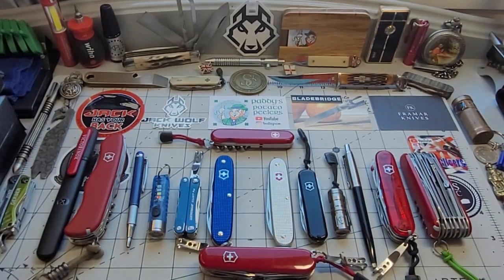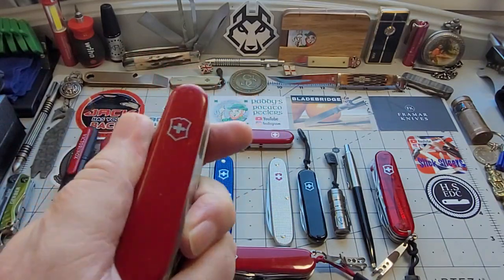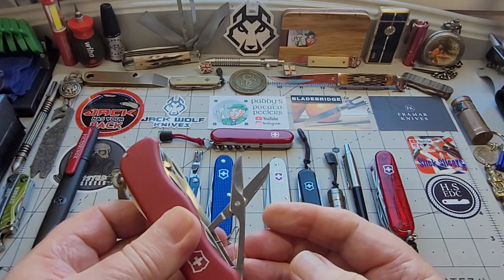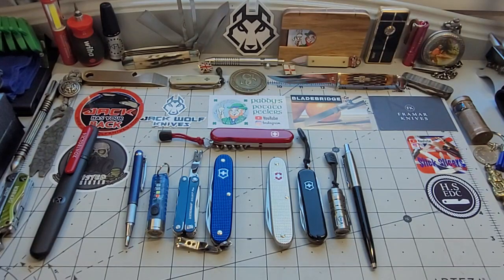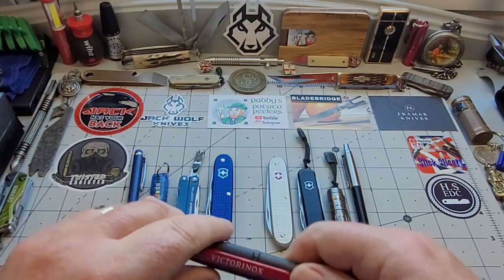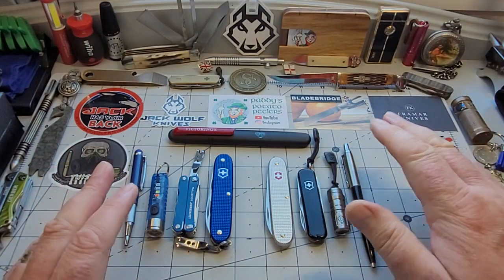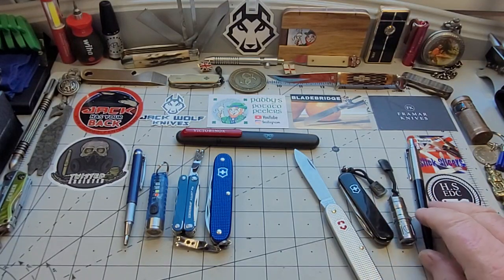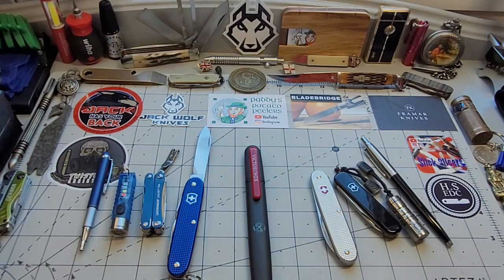Victorinox your edc alrounder,and my go to dealer.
Bladebridge.co.uk
check Dan out on Google.
tell him an old man sent you.lol.

Go directly to Instagram :-
bladebridgeltd